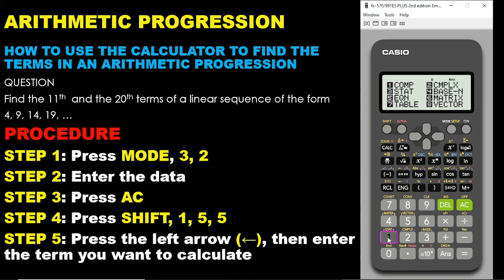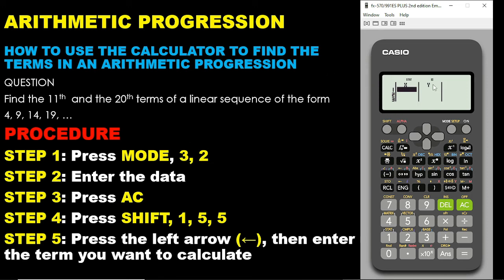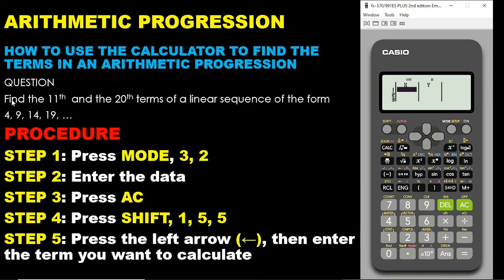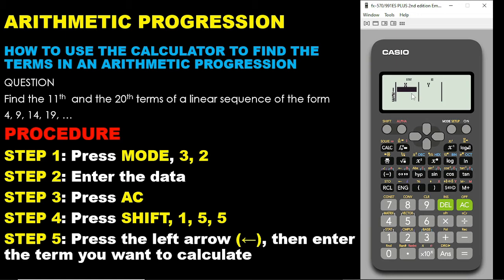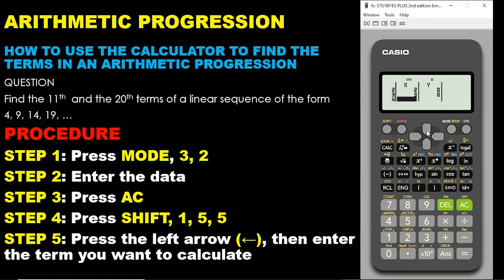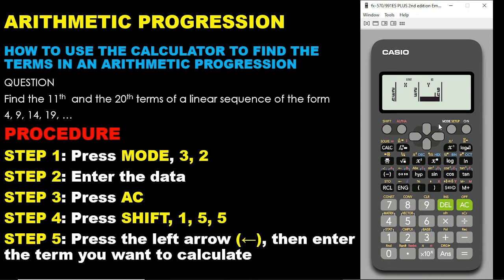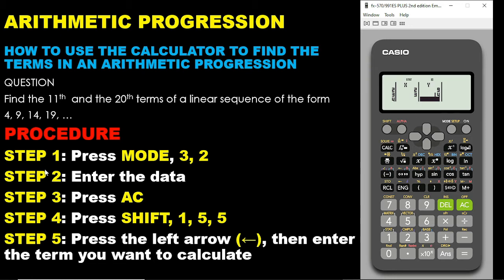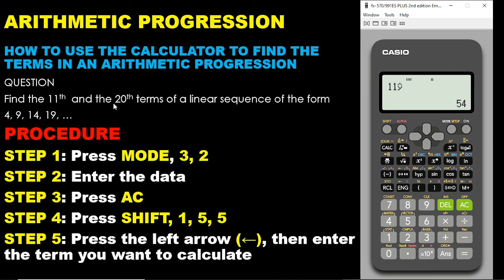How to use your Calculator to ARITHMETIC PROGRESSION (AP). Finding the nth term is simple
Thanks for joining us use the Calculator to solve for the nth term, any of the terms in an AP as well as the SUM OF THE TERMS of an AP

2. HOW TO USE THE CALCULATOR TO FIND THE MEAN, STANDARD DEVIATION, THE VARIANCE AND MORE